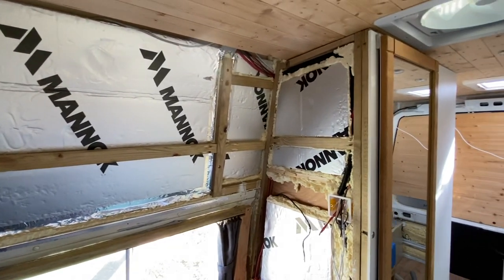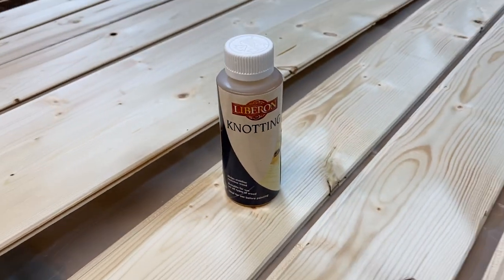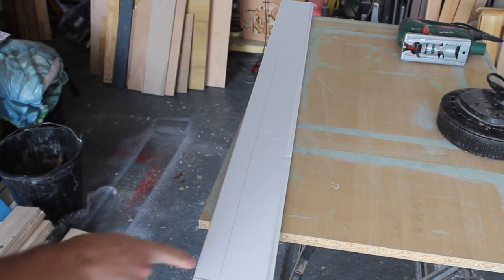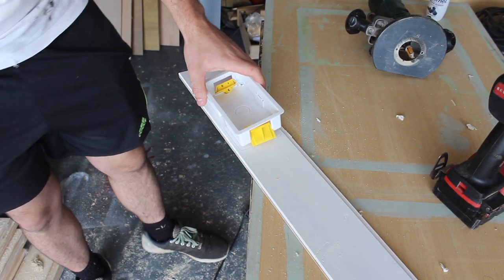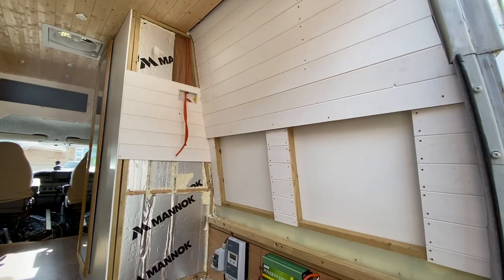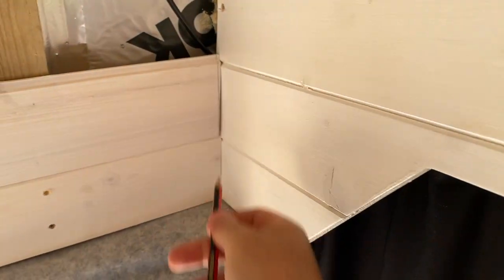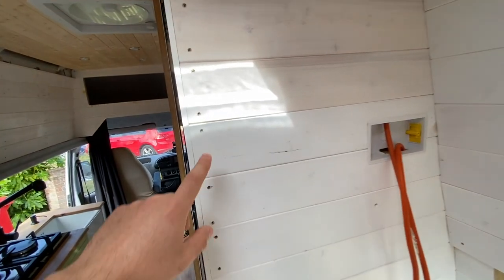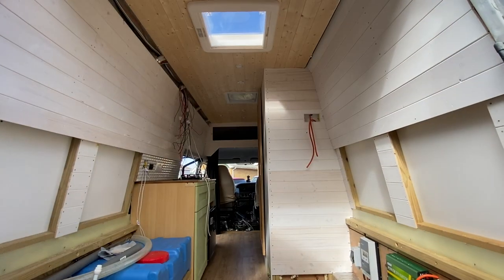Installing Wall Cladding - Van Build Series - Episode 21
This time on the van build series, I install the tongue and groove wall cladding giving you a few tips along the way. I talk about using knotting solution, pre-painting the panels, staggering joints and more tips. One thing I forgot to mention is that if you can acclimatise the wood before installing then it makes for for less shrinkage overall once its been installed. This simply means removing from the packaging and leaving the cladding in the van 24hrs prior to installing to allow the wood to acclimatise.